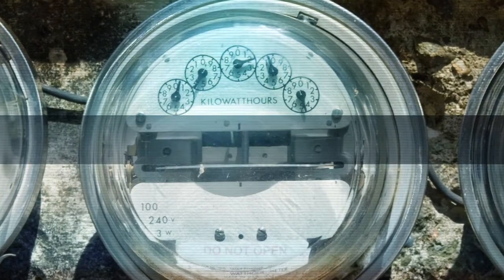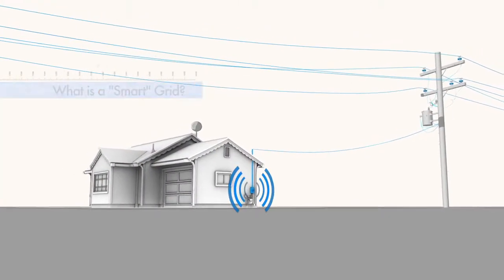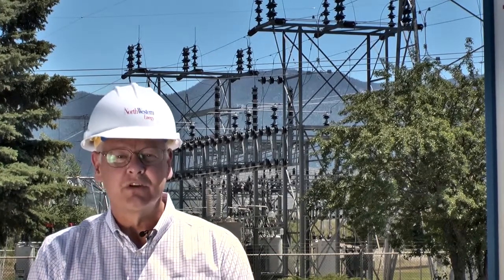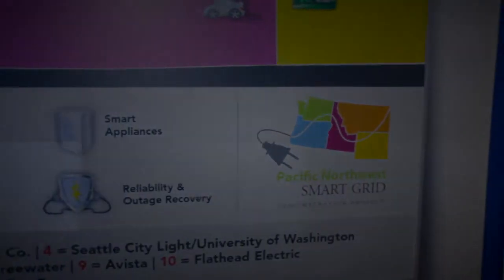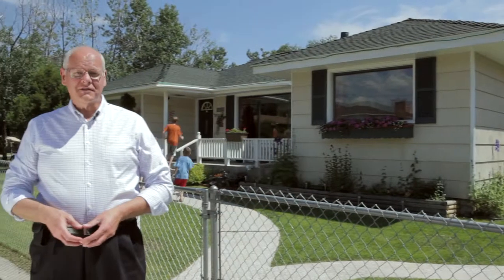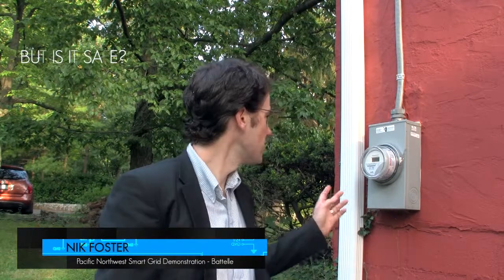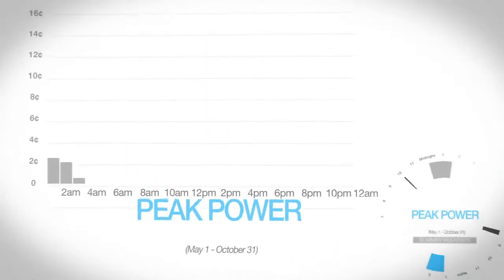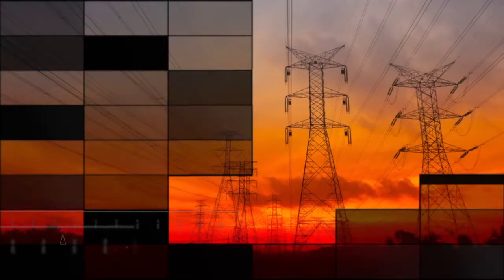Smart Grid 101 - Smart Decisions for the Future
What is Smart Grid? What potential does this technology hold for the future of our electrical power supply system? Here is a brief spot we developed with the Pacific Northwest Center of Excellence for Clean Energy through the DOE to help inform and prepare consumers and the energy workforce as Smart Grid moves forward.